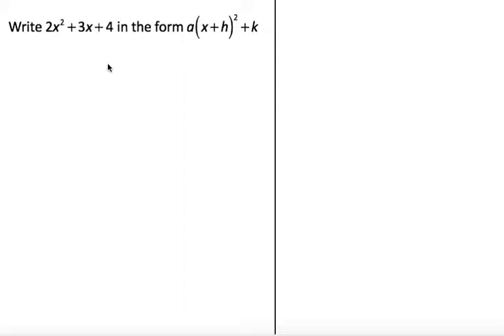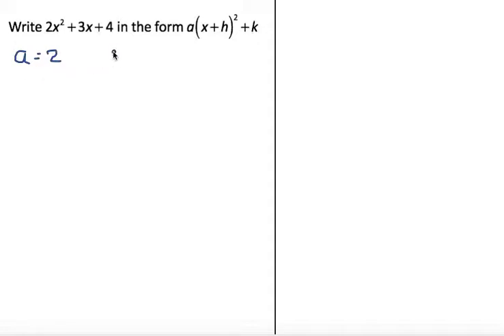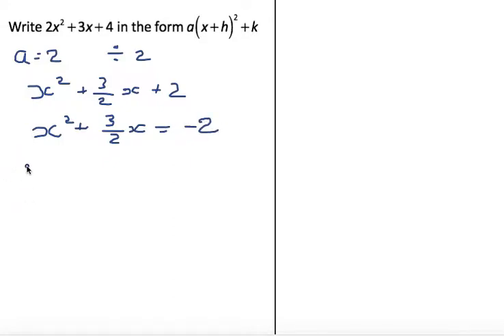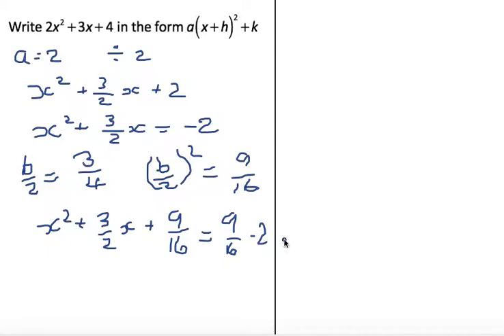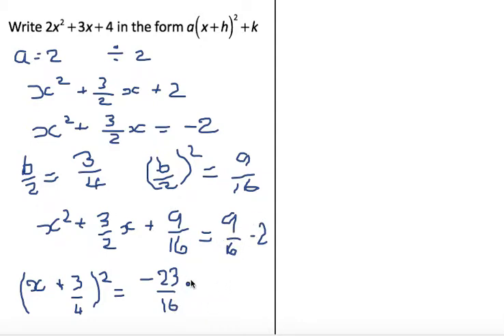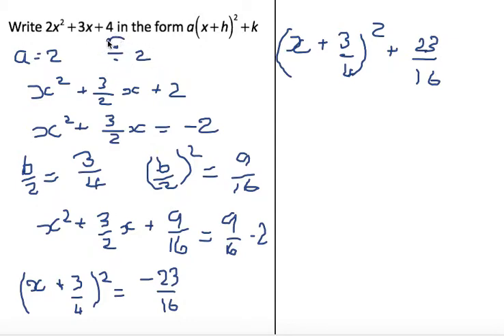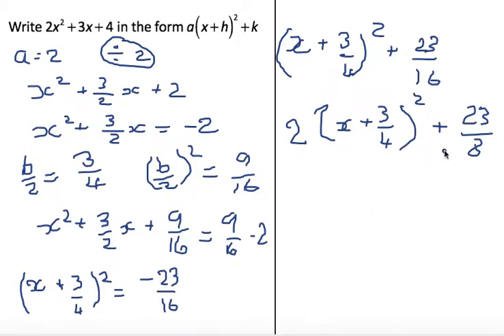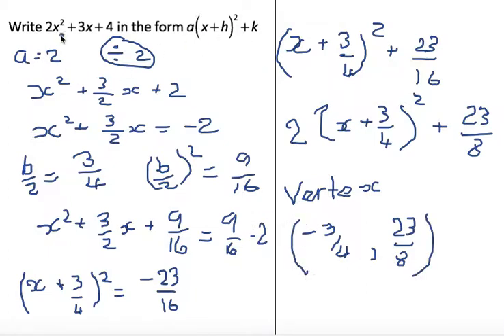Completing the square 2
Completing the square. A more advanced example where a=2.